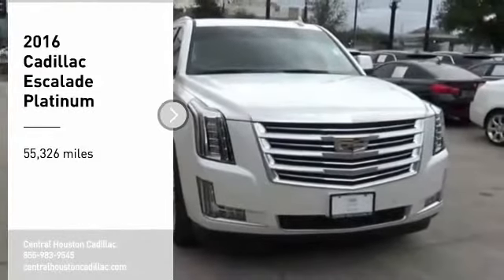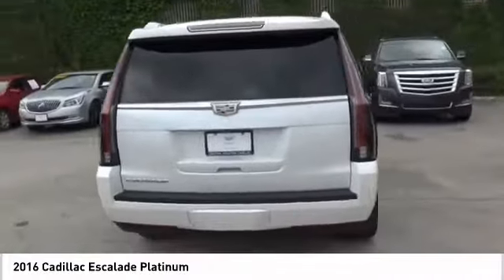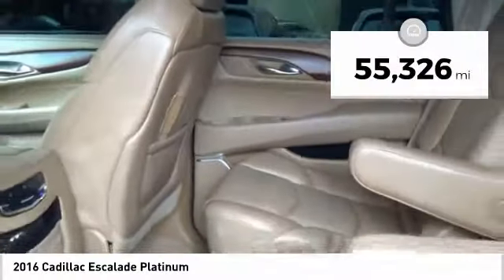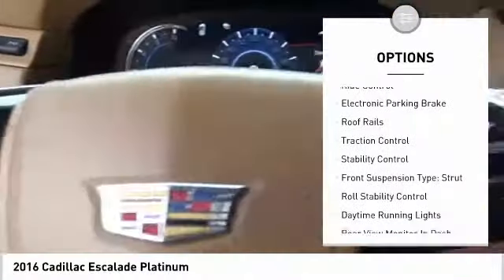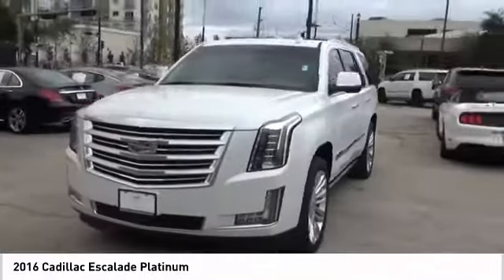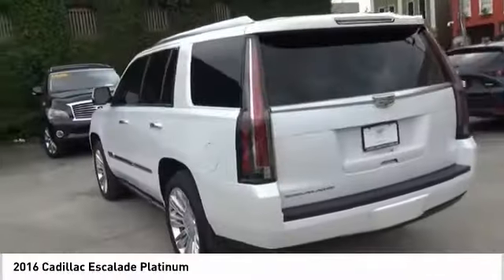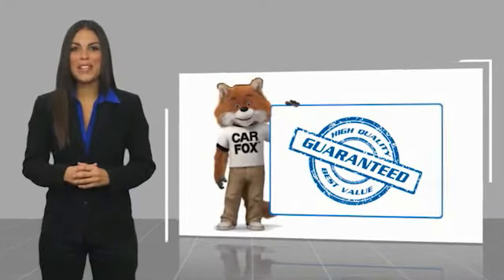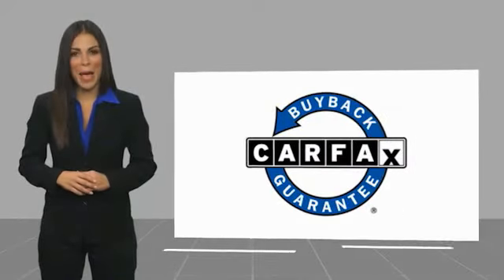2016 Cadillac Escalade Platinum Used P14455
At Central Houston Cadillac, you'll find a pre-owned or new car for sale that you'll love. Visit our dealership in Houston, TX to purchase a classy sedan or SUV.

Central Houston Cadillac
2520 Main St